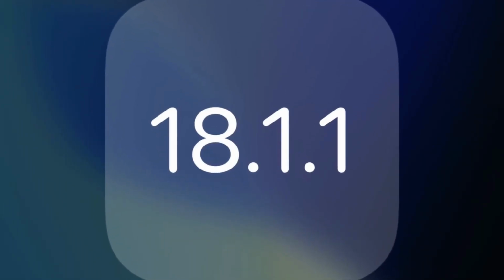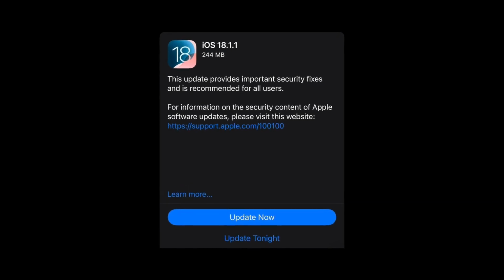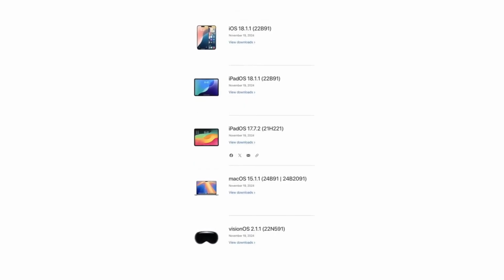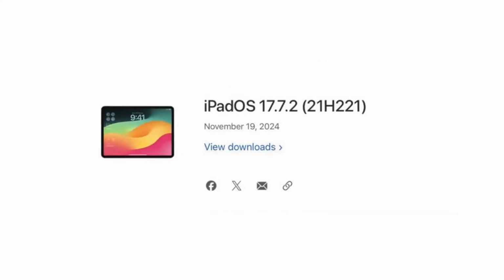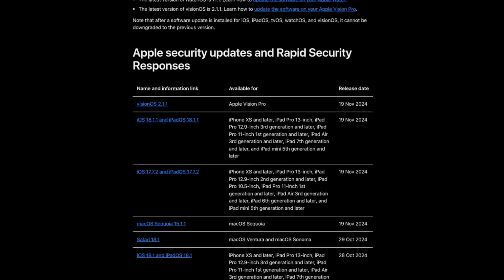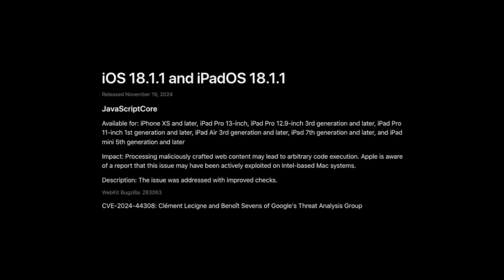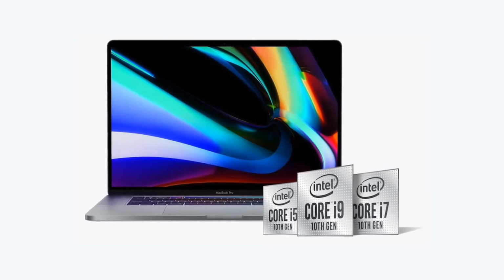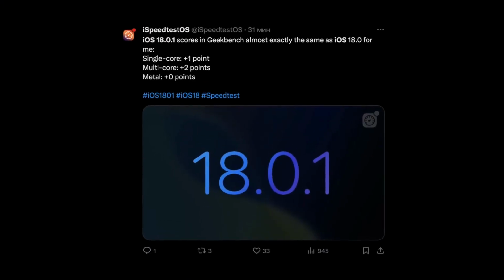MAJOR UPDATE! Apple has released iOS 18.1.1 for iPhone! What's New!!! Is it worth installing?!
In this video, let's talk about Apple. The company has released iOS 18.1.1

In this video I will tell you whether you can install it, what's new, as well as talk about why this version was released at all, if Apple is already working on iOS 18.2
We'll also talk about whether it's worth installing and if there's any real urgency in these hotfixes! And whether the update really contains an important security update! All in all it will be interesting! Enjoy the show!